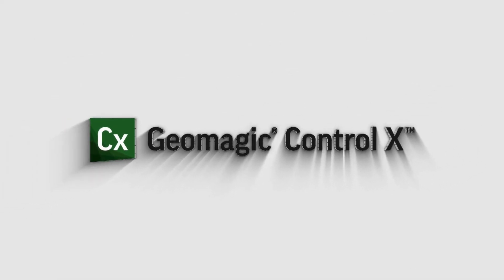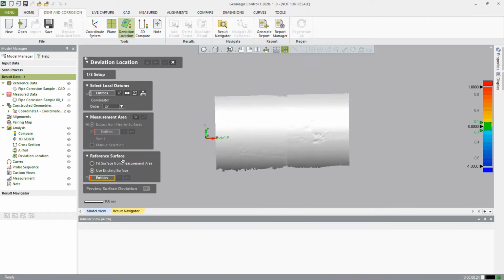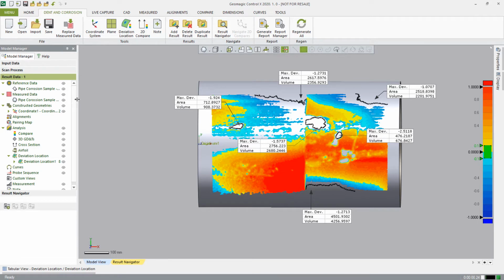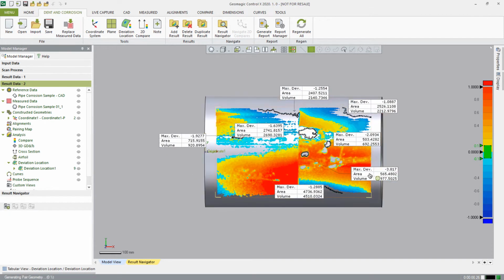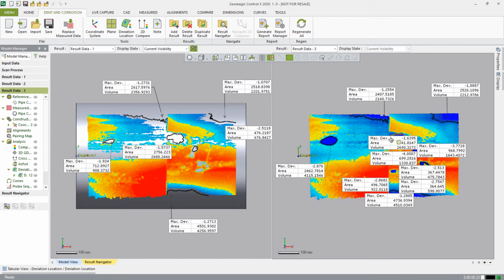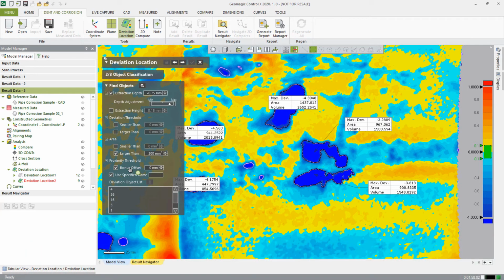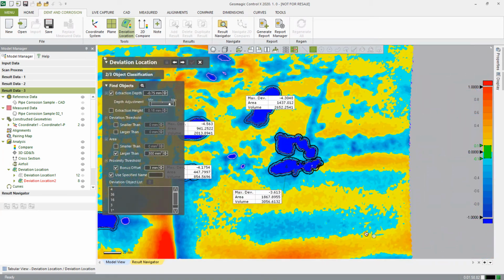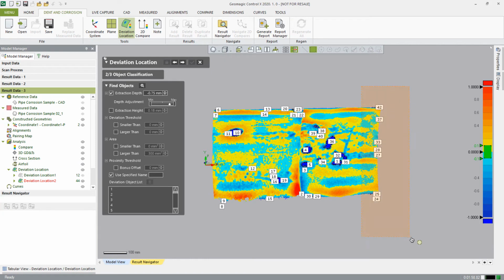Geomagic Control X 2020 - Service Pack 1: Deviation Location Updates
Watch and learn about Geomagic Control X 2020. This demonstration reviews the updates to Deviation Location.